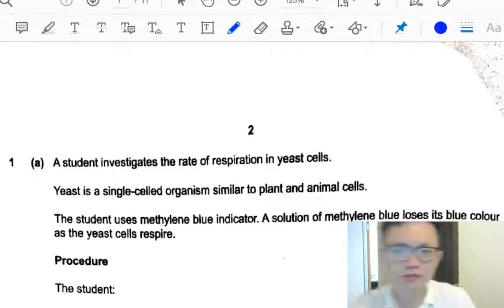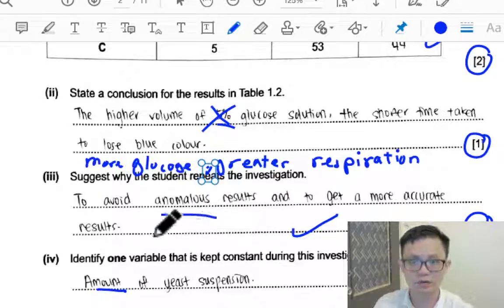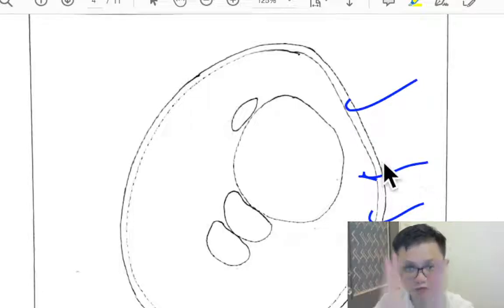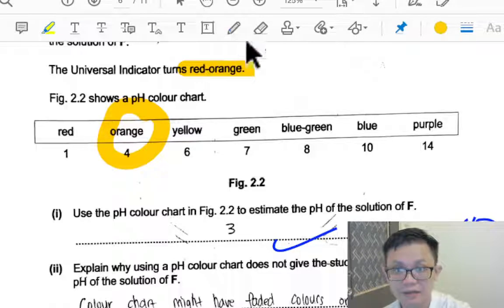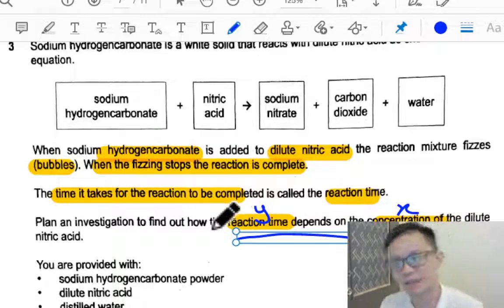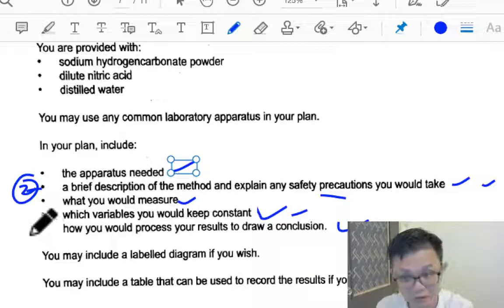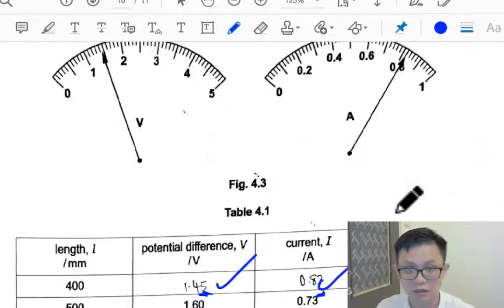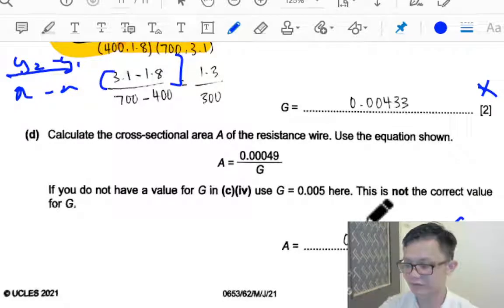- IGCSE- Past Year Paper- Combined Science- 0653/41- Oct/Nov 2018- part 2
- IGCSE
- Past Year Paper
- Combined Science
- 0653/62
- May/June 2021